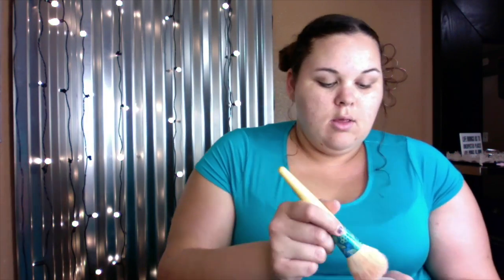Tips and Tricks: Flawless foundation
Found this simple yet cool trick to give your self a flawless foundation look!

||FAVORITE CAMPAIGN BOXES||

Must be selected for campaigns.

||Filming Info||

CAMERA USED: IMac
EDITING SOFTWARE:  Final cut pro X
THUMBNAIL EDITING SOFTWARE: PicMonkey.com
BACKGROUND For Titile Page: Mproduct: Motionfx.com
Ending page: Marco wall paper